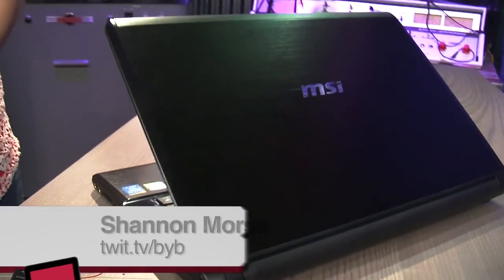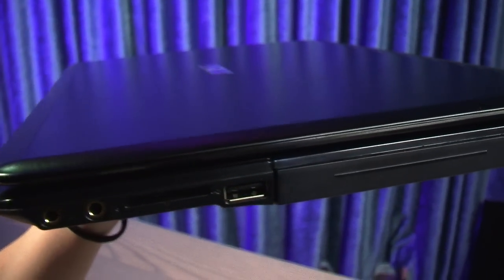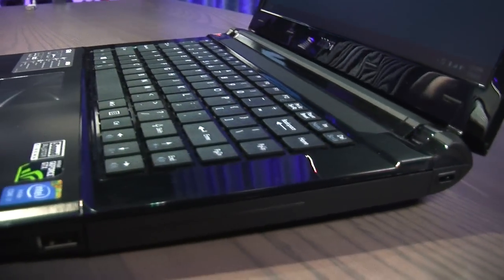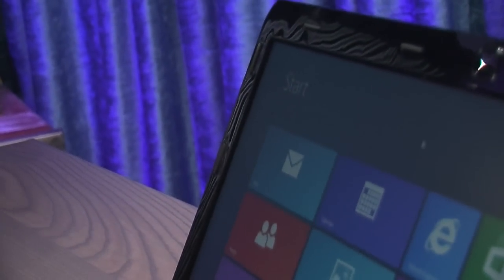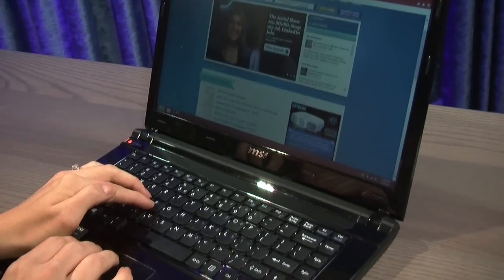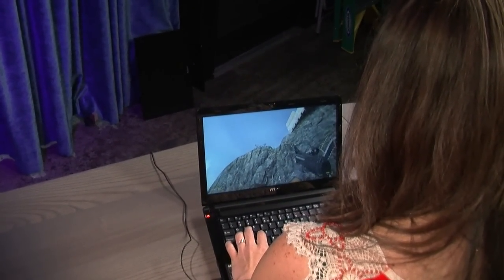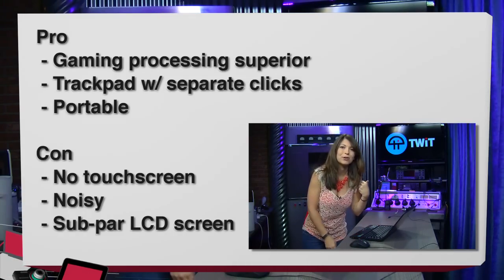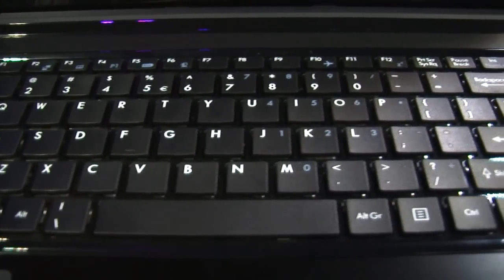MSI GE40 Gaming Laptop Review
Shannon Morse reviews the MSI GE40 gaming laptop, running Windows 8, and includes a 4th generation Intel i7 CPU.

Pro
- Gaming processing superior
- Trackpad with separate clicks
- Portable

Con
- No touchscreen
- Noisy
- Sub-par LCD screen